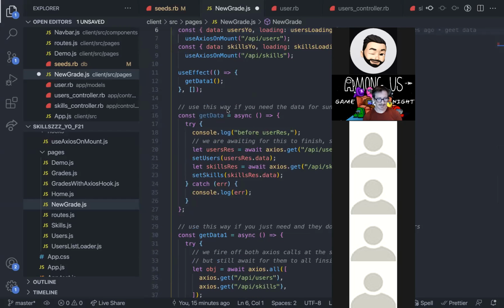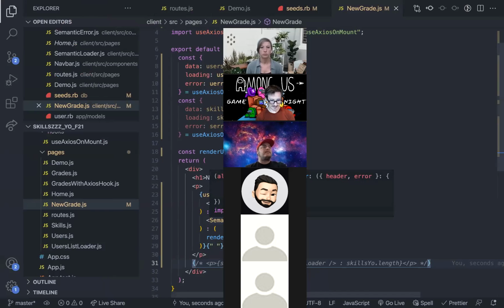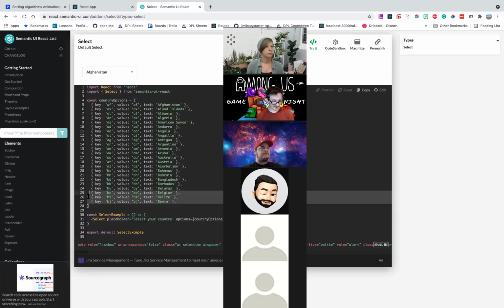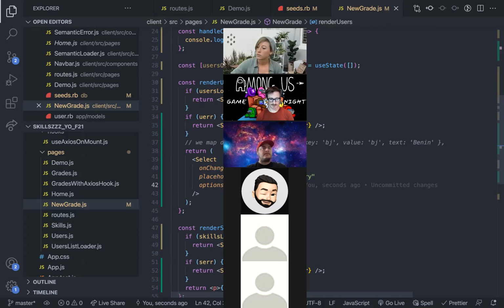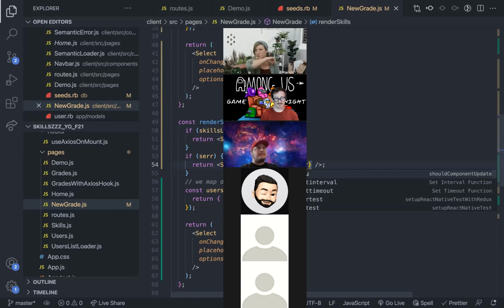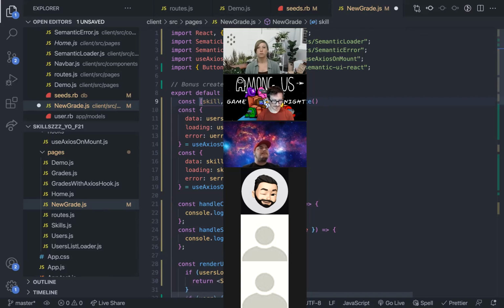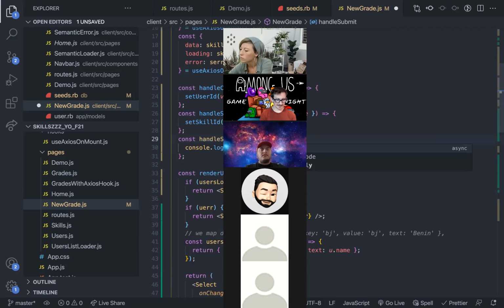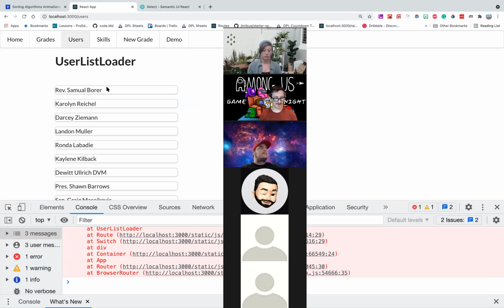Has many through fri 9.17 p2